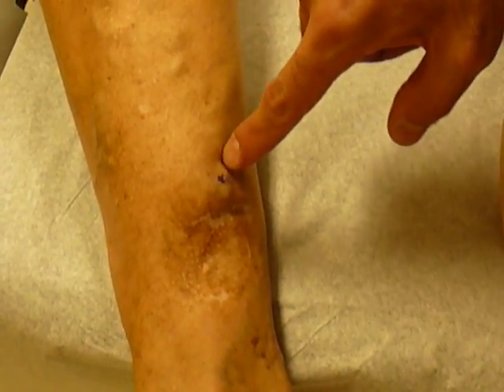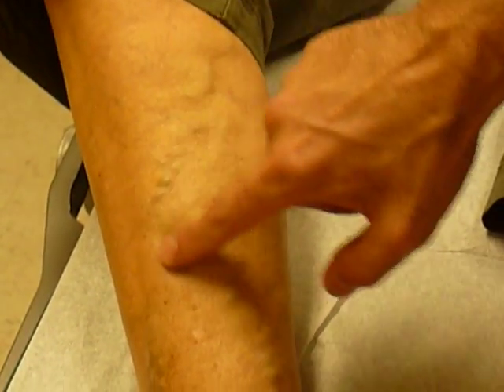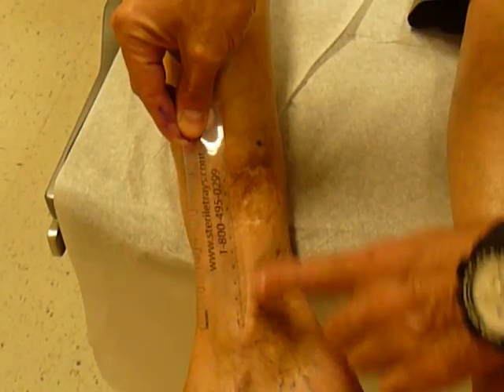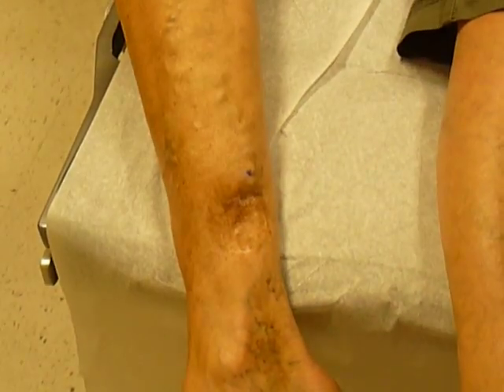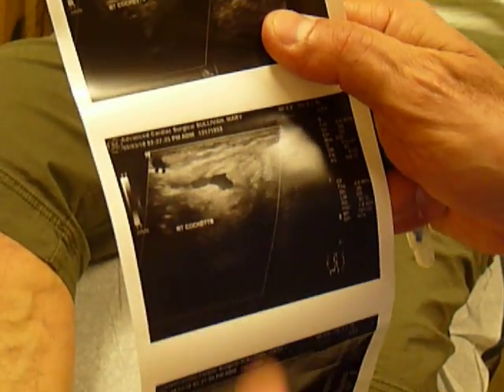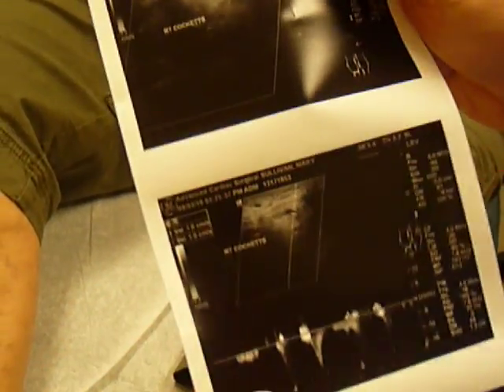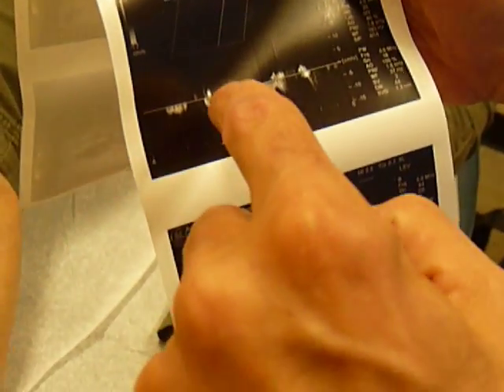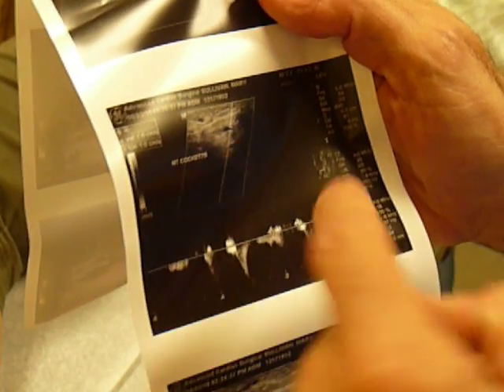Dr H Karamanoukian - Perforator reflux - Venous stasis ulcer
Vein Treatment Center